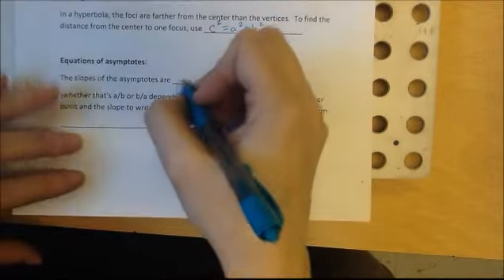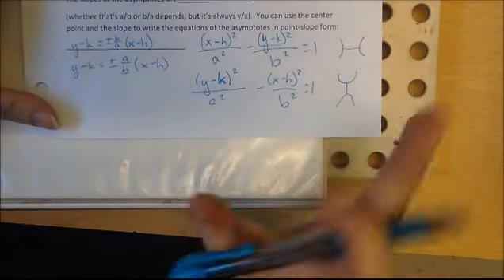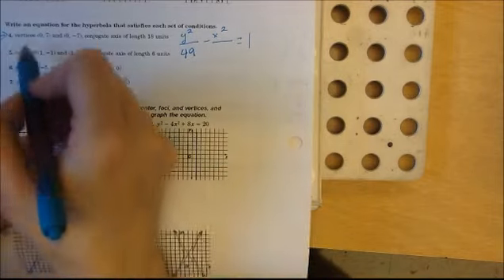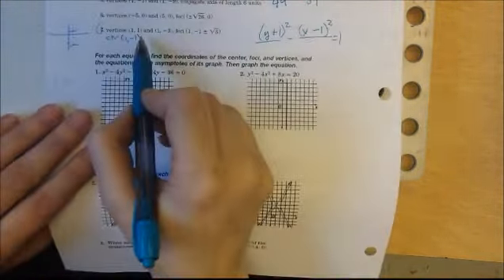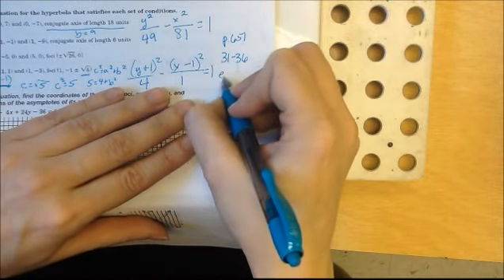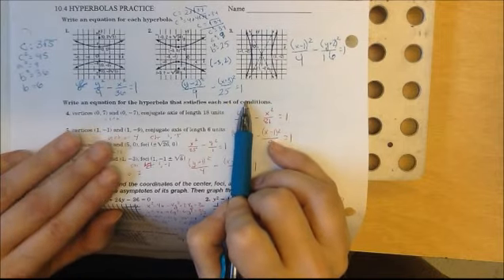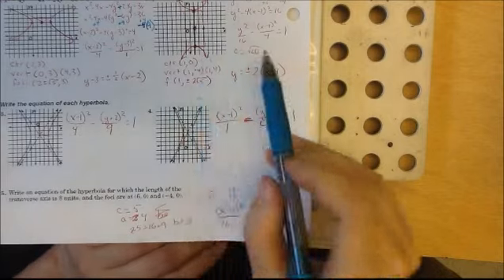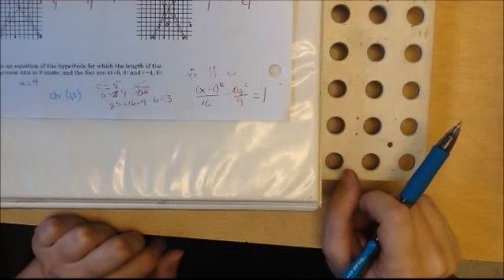10-4B Hyperbolas Day 2